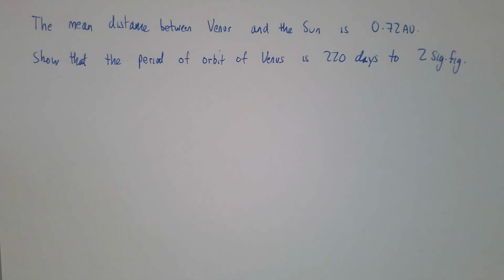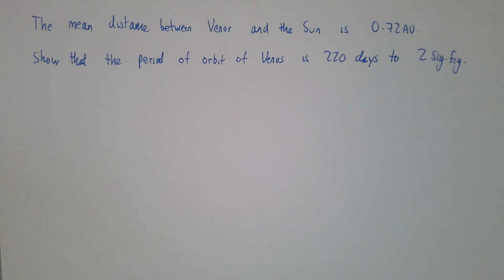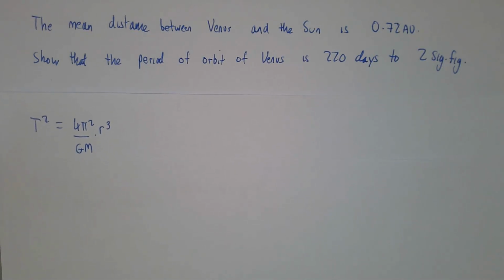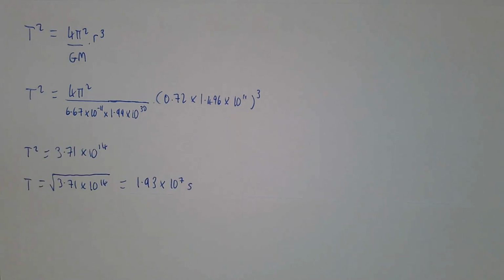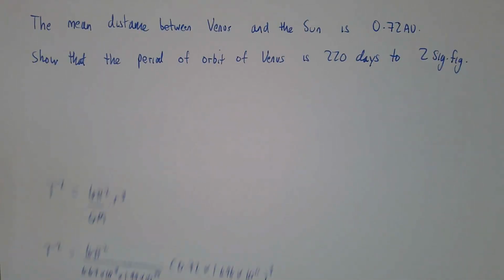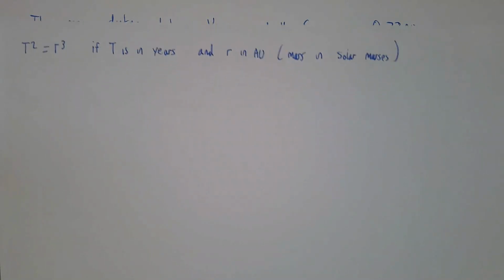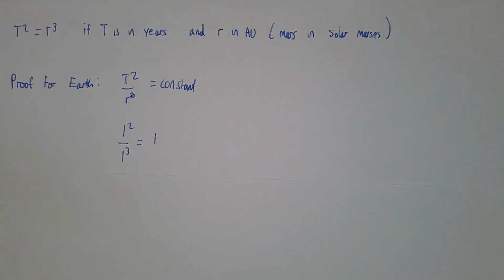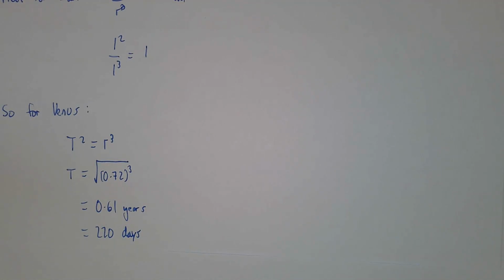Kepler's 3rd Law Hack!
Here I answer a question about Venus, using the usual physics method and then a hack astronomers sometimes use, which is a lot quicker!